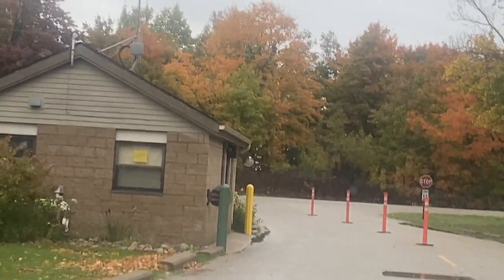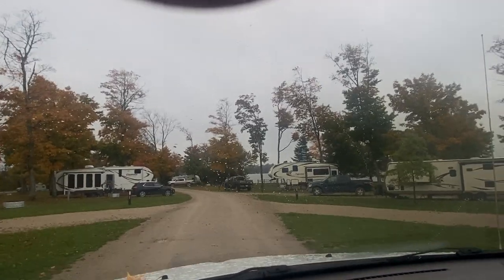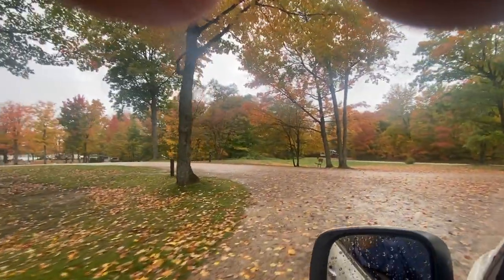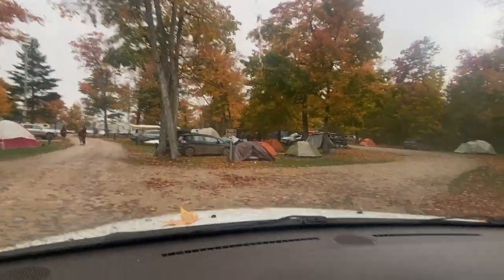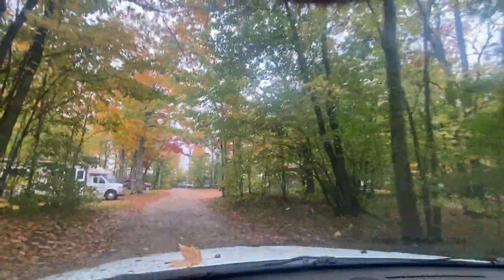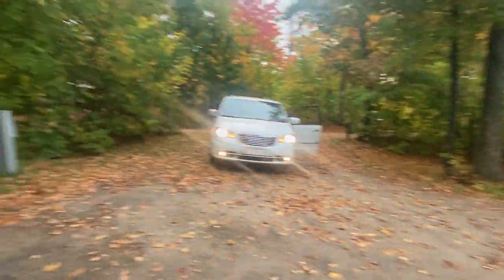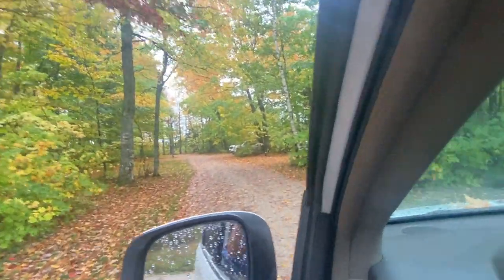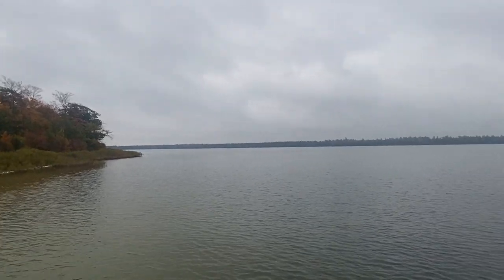Muskallonge Lake State Park - Newberry, Michigan - Overview of the Entire Park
ALL ADS HAVE BEEN REMOVED. TO HELP KEEP THIS CHANNEL UP ON YOUTUBE AND CONTINUE TO ADD CONTENT I WILL NEED YOUR MONETARY SUPPORT OTHERWISE I WILL HAVE TO REMOVE THE CHANNEL FROM YOUTUBE. A MINISTRY AS ST. PAUL SAID IS WORTH HIS HIRE AND I CANNOT WORK FOR FREE SO SINCE THE ADS ARE REMOVED BY YOUTUBE THEN UNLESS SOMETHING HAPPENS IN THE NEXT 31 DAYS I WILL BE FORCED TO DELETE THIS CHANNEL FROM THIS SITE. IF YOU WANT TO CONTINUE TO SEE AND USE THIS MINISTRY AND HELP SUPPORT THE BLIND, THE AGED, THOSE WHO CANNOT READ, THE POOR, AND BUSY MOM'S AND DADS. THEN PLEASE SEE BELOW ON WAYS TO SUPPORT THIS MINISTRY.
DR. PETER-JOHN We stayed at Musallonge Lake State Park for a whole week in the middle of October and document all the sites for camping so you can see each.  Also, the sites that had rain/flooding issues are noted too.  This should help you make up your mind of where to camp!!!
This site is across the road from Lake Superior!!!

Please support this ministry by clicking on the ADS on this channel which helps to with the cost of supplies to continue this ministry.